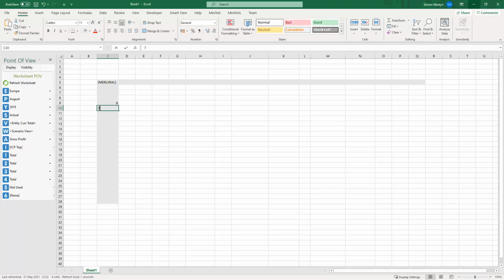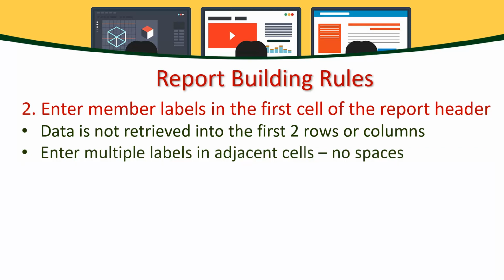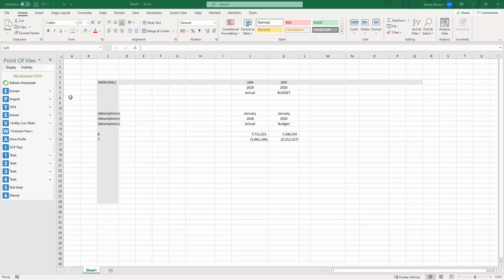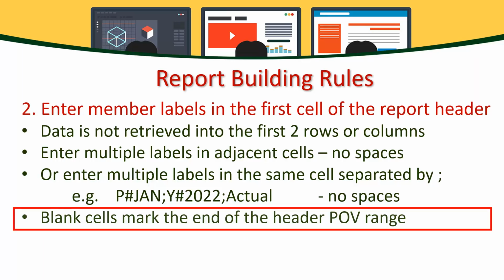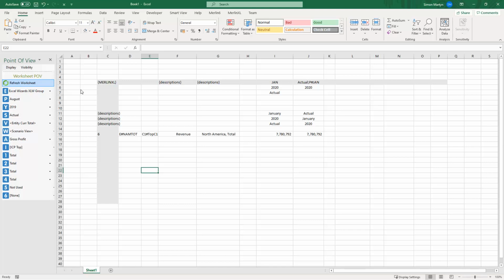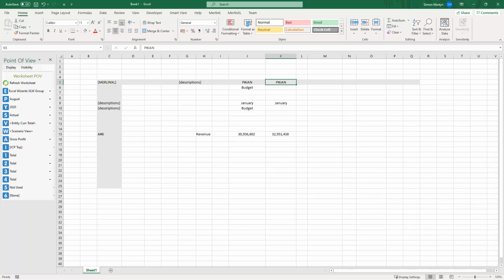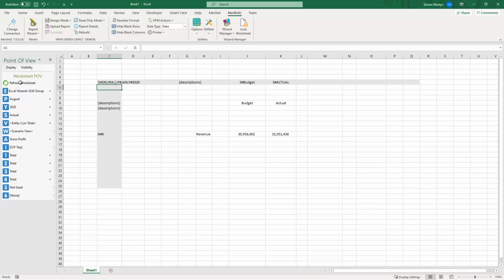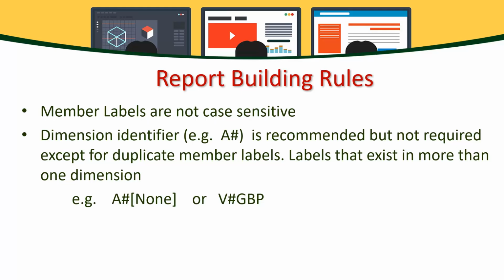Report Building: Member Labels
Where to place Member Labels in the Report Header and when to use Dimension Identifiers